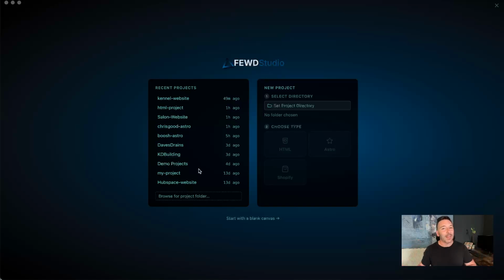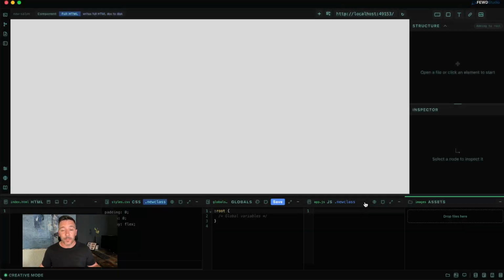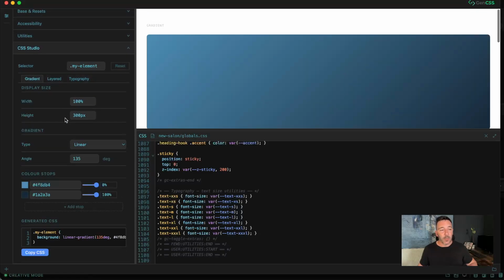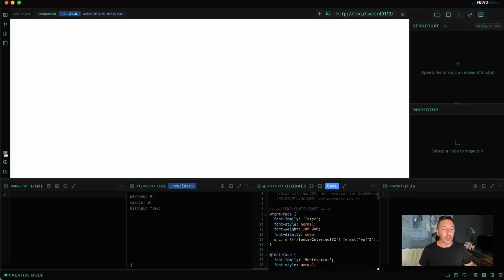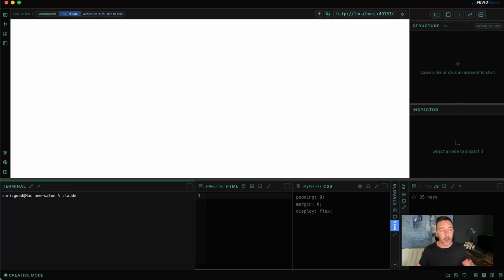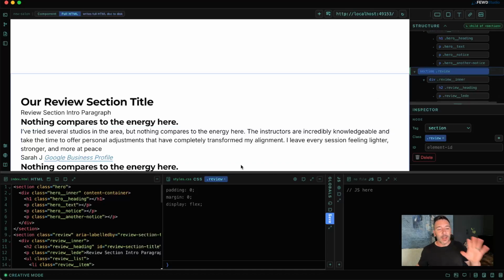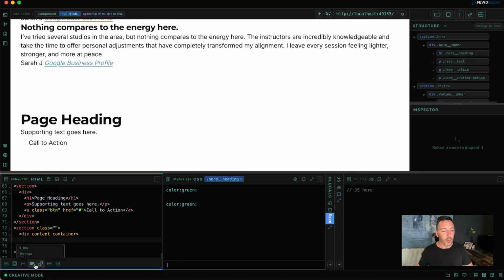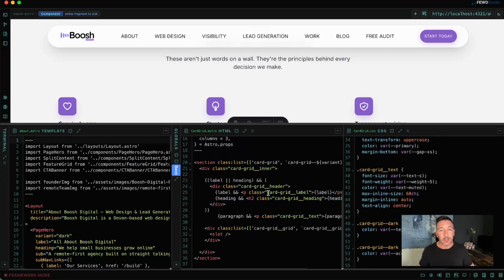Getting Started with FEWD Studio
Get started with FEWD Studio 1.8.1. This guide covers the visual interface and how to use this desktop code editor effectively.

0:00 Introduction
2:35 How to set a project directory and create a new project
3:40 Viewing our local project files - created by FEWD Studio
4:40 The FEWD Interface
5:05 The default coding panels in FEWD
10:00 Connecting code panels to files, minimising or hiding panels.
11:00 Connecting your CSS Framework to Globals.css panel
21:15 User Preferences - Typography size and colours
27:00 The Terminal and AI Integration, The Github Push Button and other Interface
29:00 Different work modes, Component mode and Full HTML mode
30:25 How to add elements and edit them in FEWD Studio
32:40 How to use Inserts to add code snippets
42:20 Astro features in FEWD Studio: Component builder, Media and Assets, Layout builder